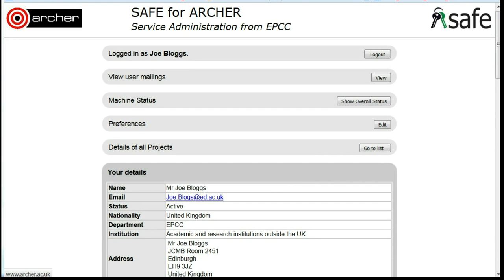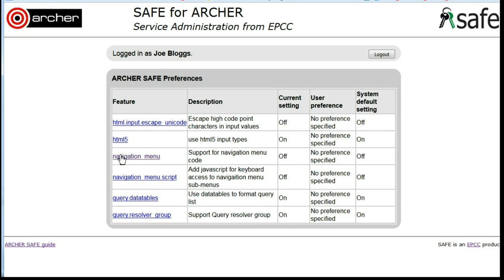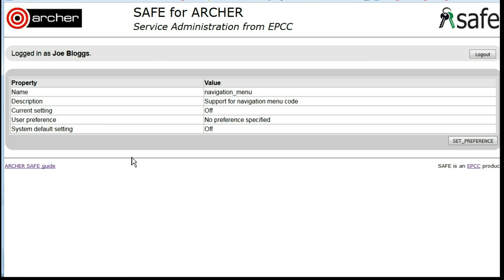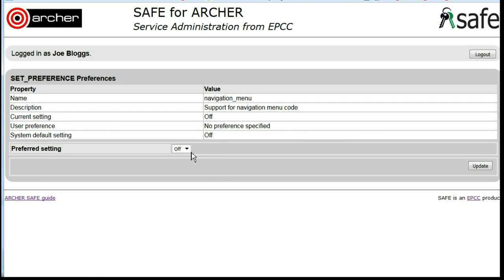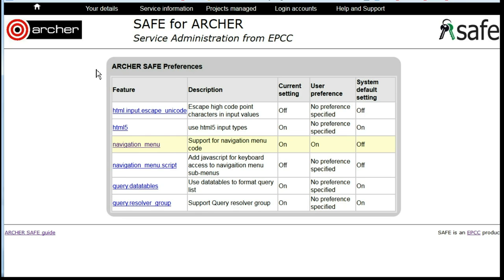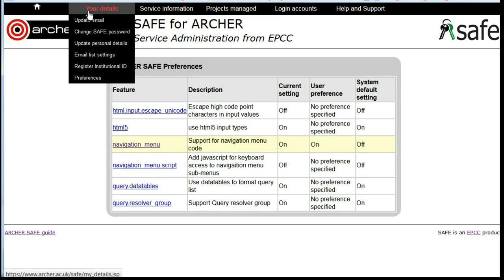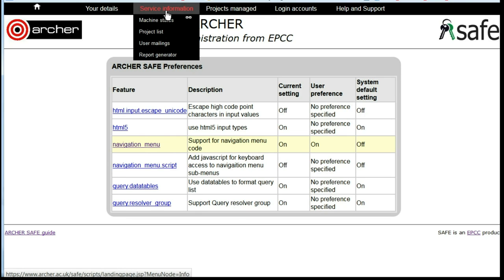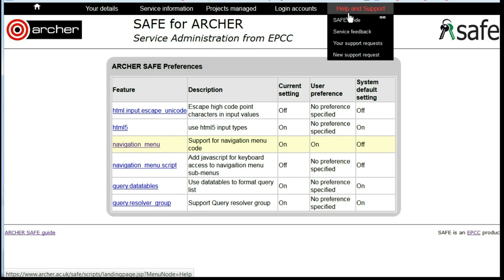ARCHER SAFE User Guide : 29 New SAFE Menus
How to turn on the new SAFE menus